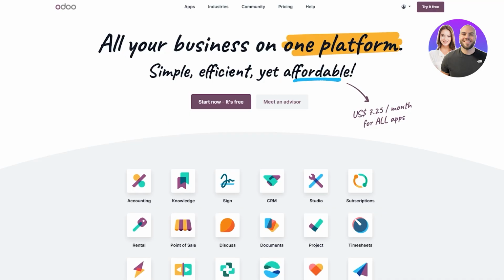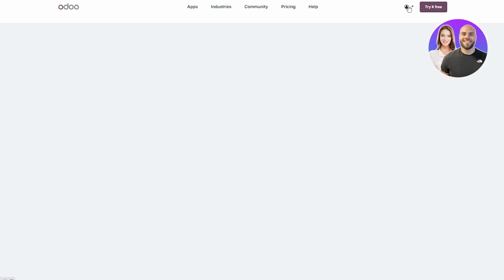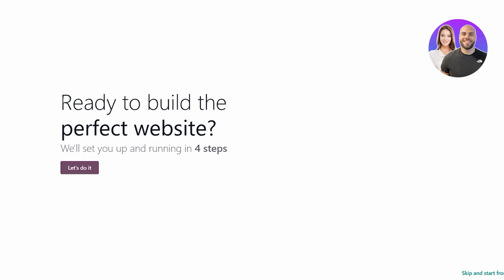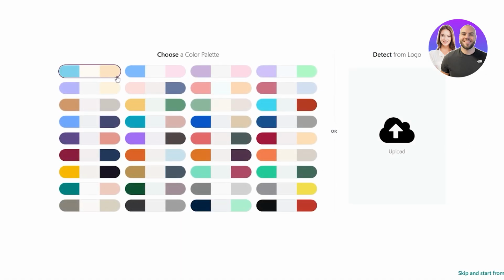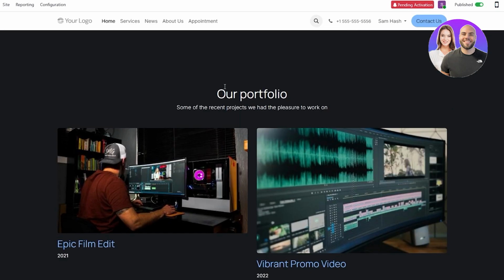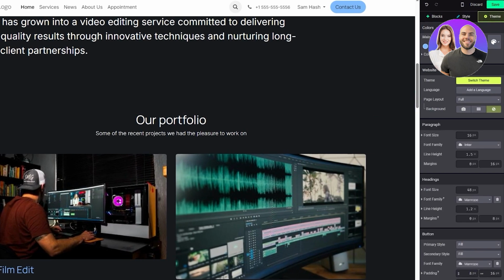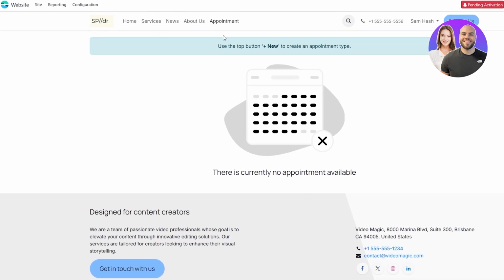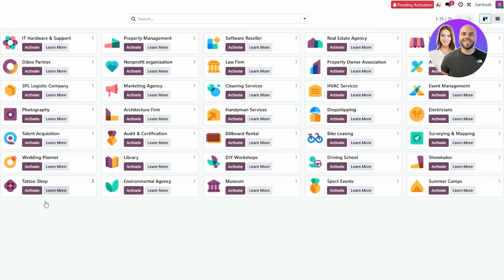Odoo Tutorial (2026): Easy Beginner's Guide (Step-By-Step)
In this video, we show you everything you need to know about Odoo in 2026. This beginner-friendly, step-by-step tutorial covers setting up your account, navigating the dashboard, managing CRM, sales, inventory, accounting, and automating key business processes.

Learn how to use Odoo to streamline operations, improve team collaboration, and manage your business more efficiently — all from one powerful platform.